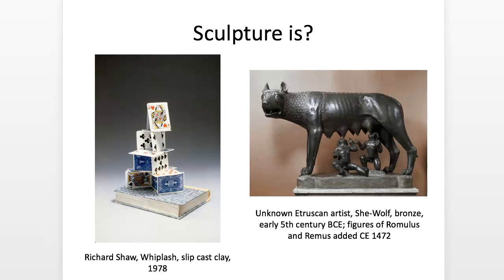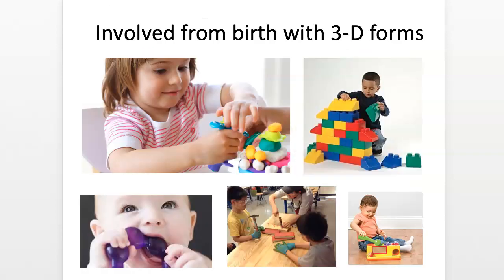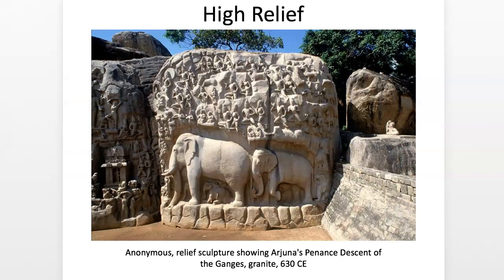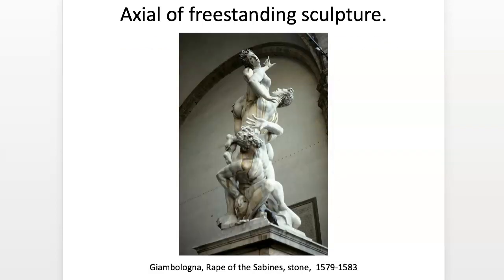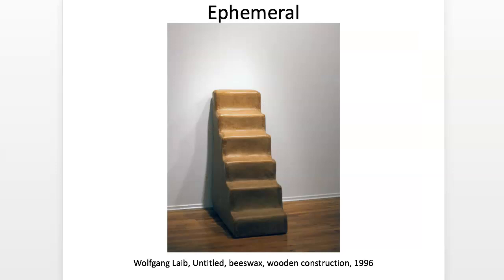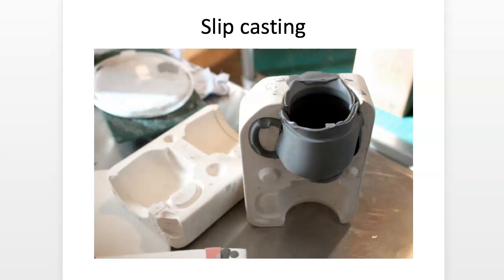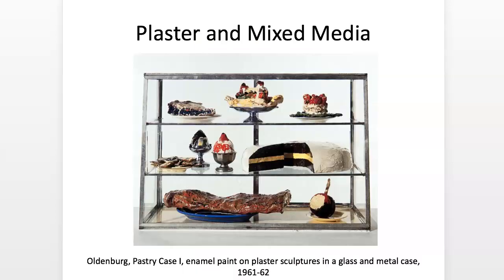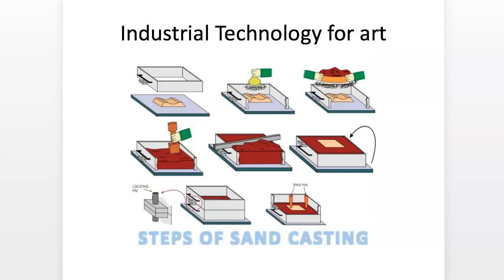Introduction to Sculpture